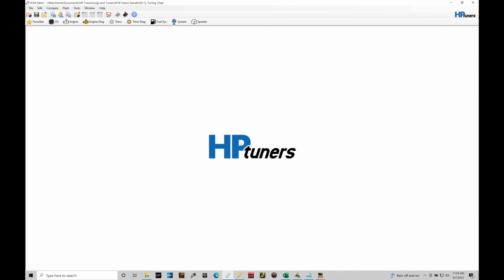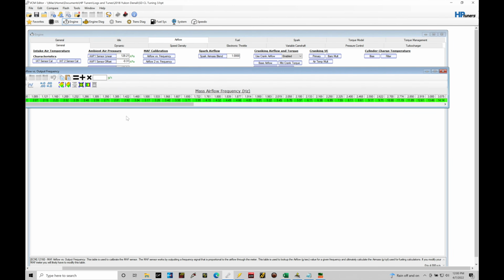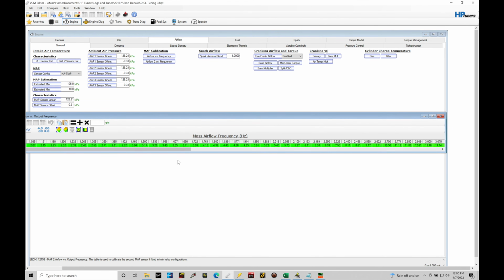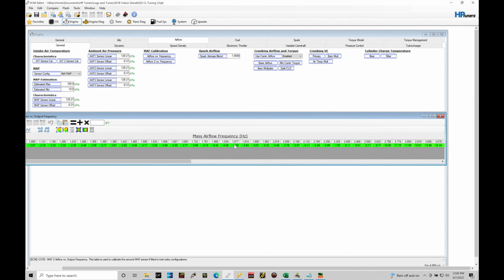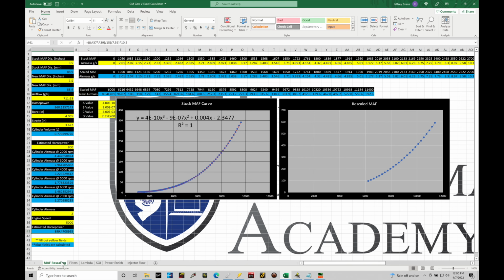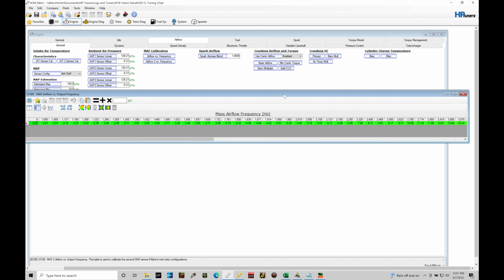HP Tuners GM Gen V Training Part 41: MAF / VE Hybrid Tuning | Evans Performance Academy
HP Tuners GM Gen V Training Part 41: MAF / VE Hybrid Tuning breaks down how the MAF and SD airflow models can be simultaneously calibrated using the VCM scanner math channels and histograms.